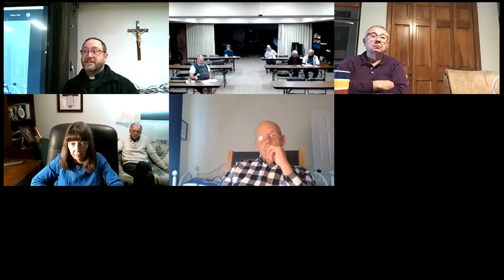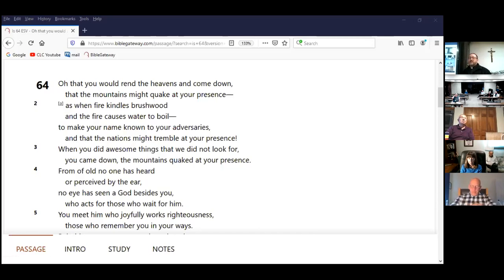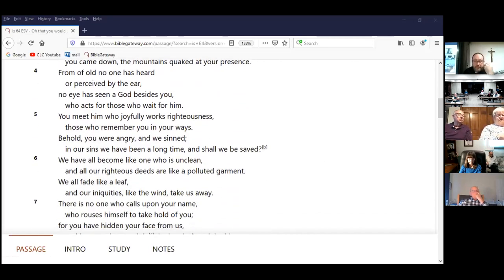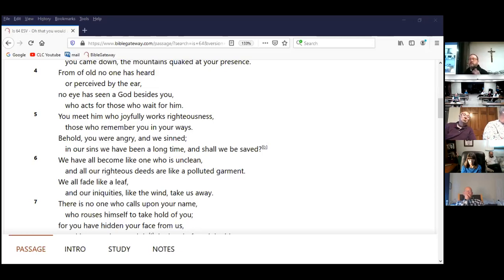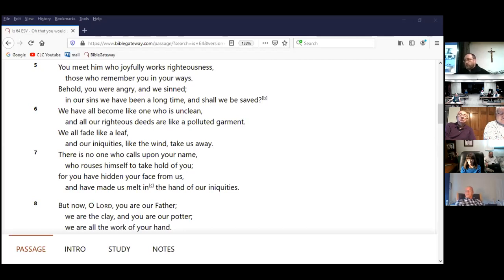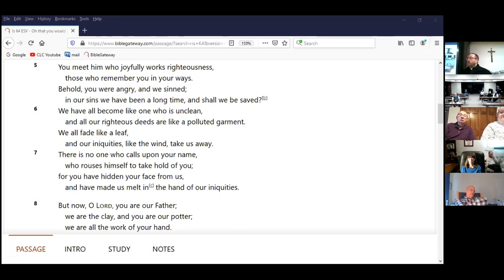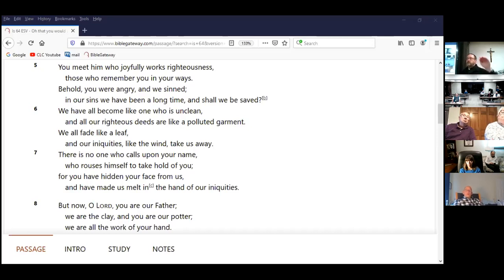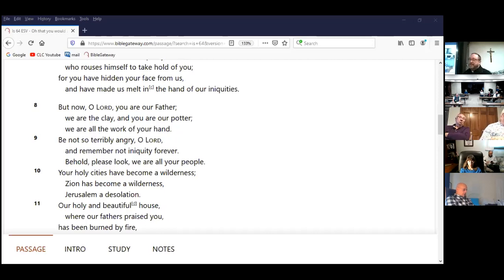2020-11-29 Bible Study with Pastor Measel - Christ Stevensville